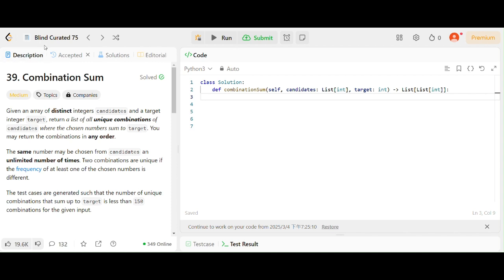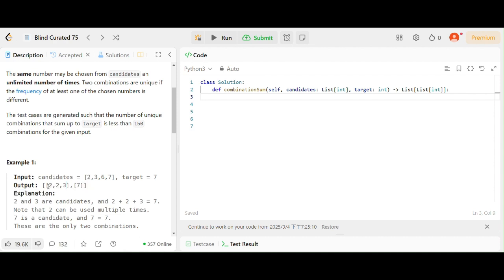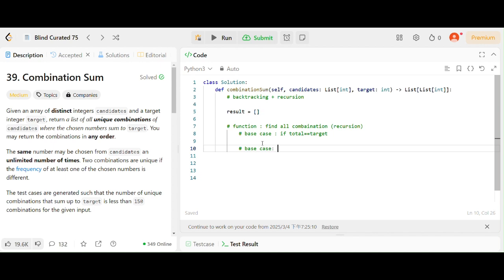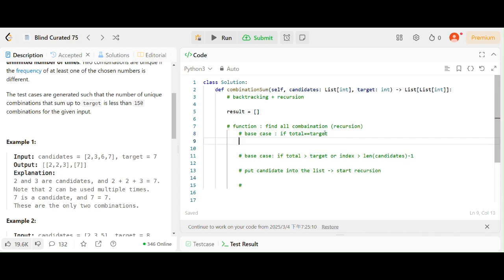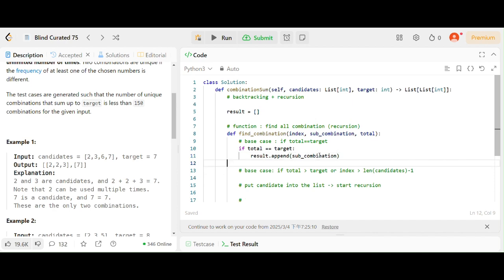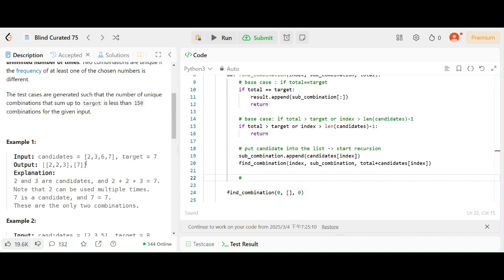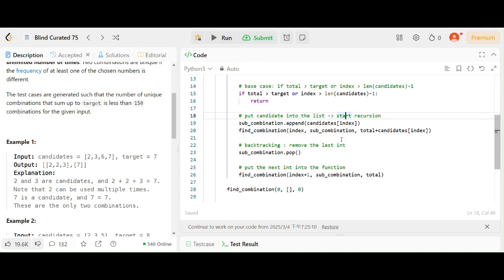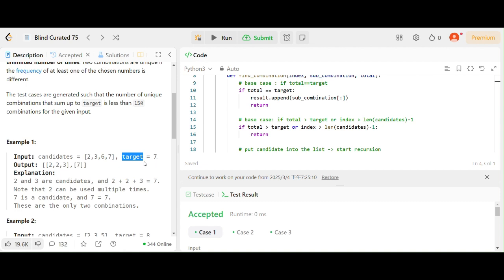【10 mins for FAANG #5】Leetcode 39. Combination Sum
1. Summary:
The Combination Sum problem requires finding all unique combinations of given numbers that sum to a target. This is a classic backtracking problem, allowing efficient exploration of possibilities while avoiding unnecessary computations. The approach is widely used in optimisation and decision-making problems.

3. Related Problems to Explore:
- Combination Sum II (LeetCode 40): Candidates have duplicates and can only be used once.
- Subset Sum (LeetCode 416): Partitioning numbers into equal-sum subsets.
- Permutations (LeetCode 46): Finding all unique orderings of elements.